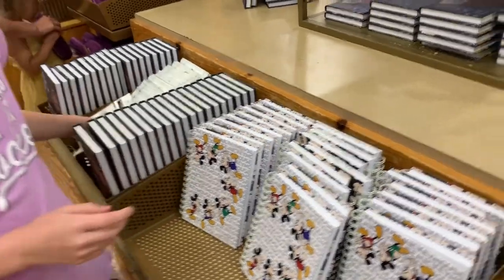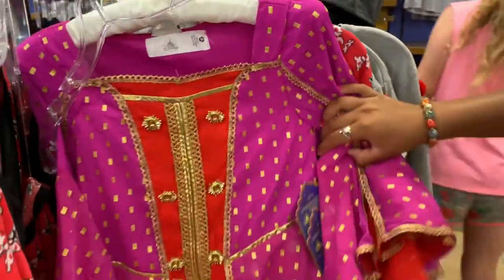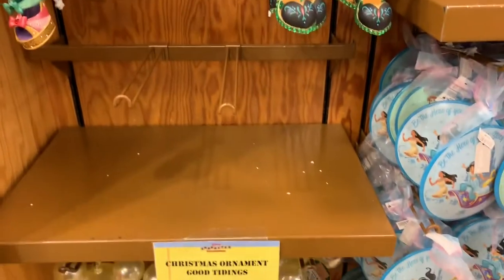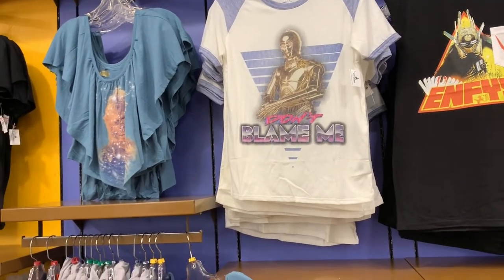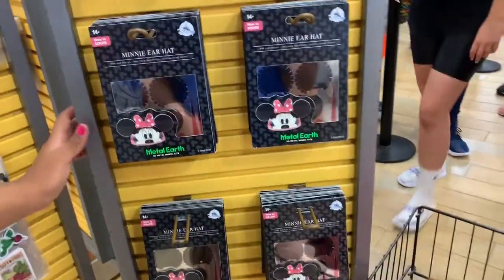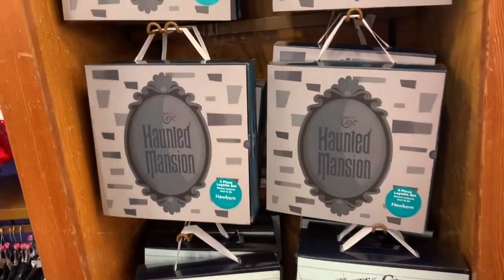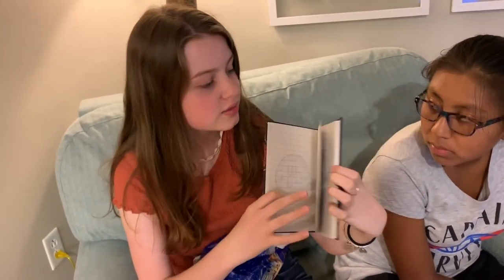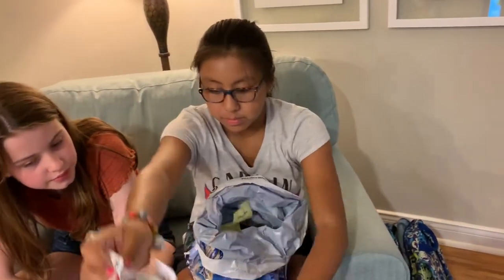Disney Character Warehouse Shopping! 8/7/2019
Disney Character Warehouse Shopping! Vineland August 7 2019